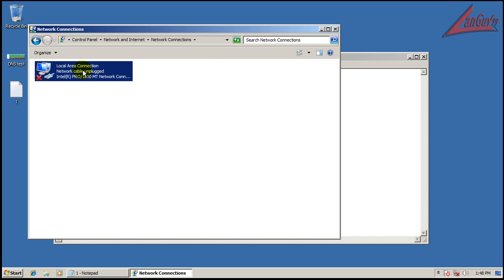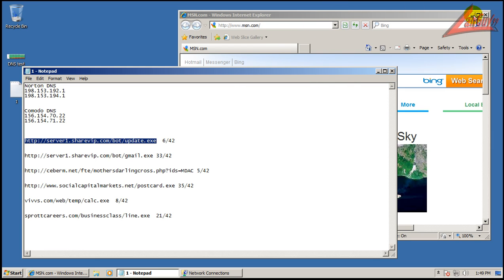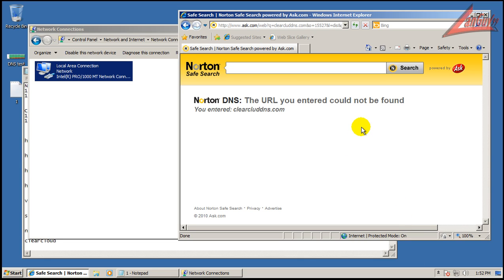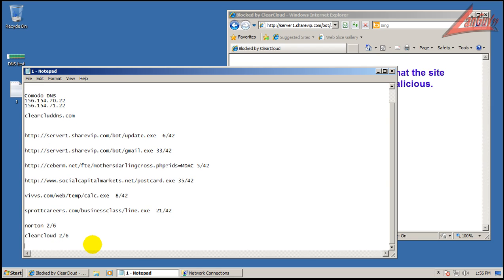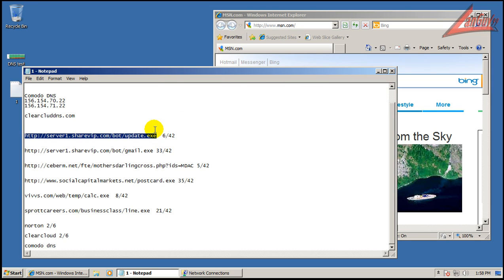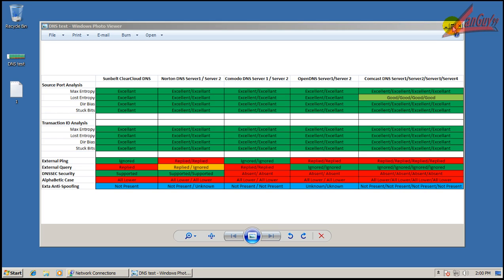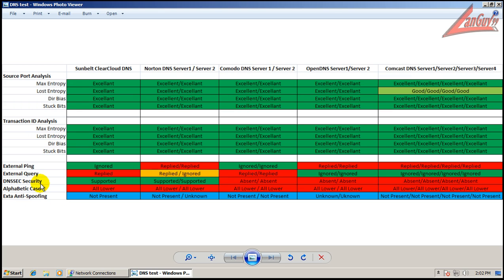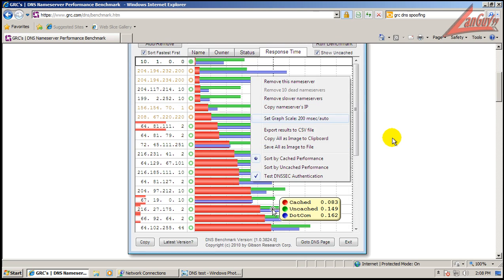Norton Comodo ClearCloud DNS Review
Testing various DNS servers.

If you want to see my final picture and conclusions please go